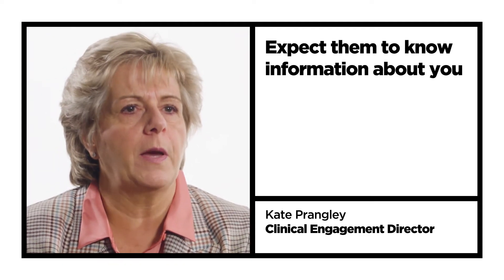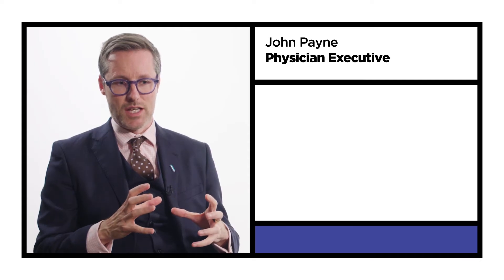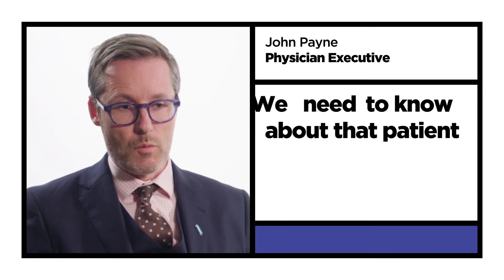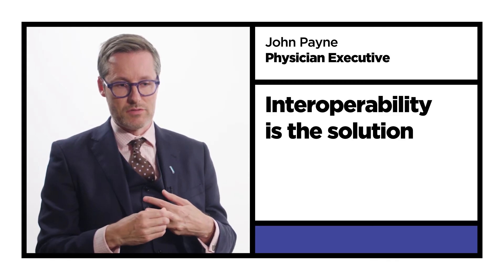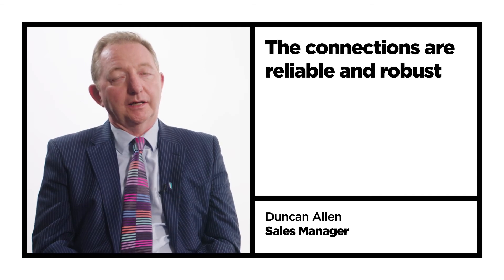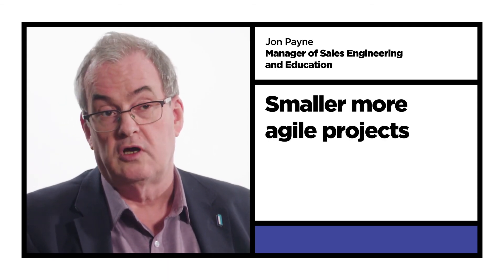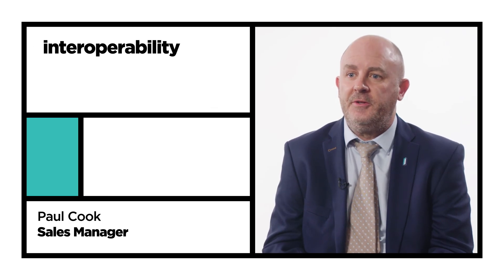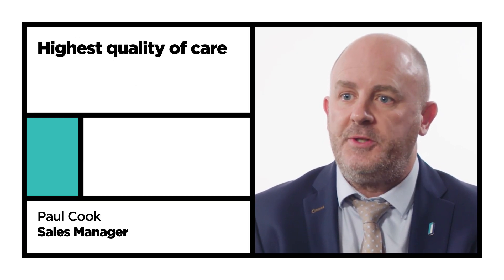Why is interoperability so important in healthcare?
InterSystems team discuss the importance and value of interoperability in healthcare, from sharing information and the power of data to connecting applications and breaking down information silos.